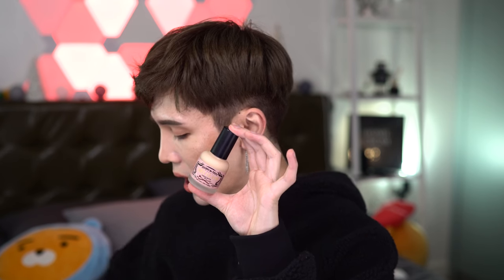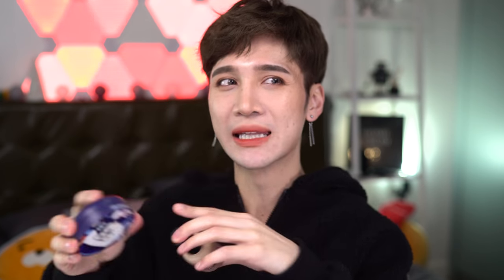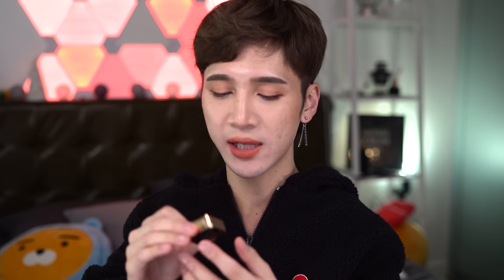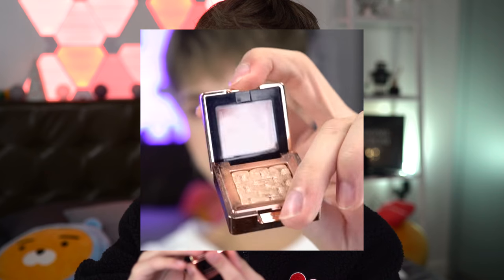January Favorites - Edward Avila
ϟ Products Mentioned ϟ

Missha Signature Aura Tension Longwear Cover - #23

CLIO Kill Cover Founwear Cushion XP

*This product is so...exclusive I guess that a lot of onlines stores still don't carry it lol but I'll link something VERY similar, it's from the same brand but it's supposed to be a lower end version. I of course haven't tried it but apparently the textures are similar, tread with caution lol

too cool for school  Art Class Studio De Teint Liquid Satin

Etude House Glow On Oil Volume Base

Missha Modern Shadow Italprism - #11 Vanilla Sugar

Aritaum Full Cover Cream Concealer

PONY EFFECT Unlimited Cream Shadow - High Standards/Future Proof

PONY EFFECT Grind Sparkling Shadow Club Kid

PONY EFFECT Grind Sparkling Shadow Guest List

Mood Recipe Multi Eye Color Palette

Mood Recipe Face Blush
 -Rose Beige
 -Mono Pink
 -Nude Peach

 -#218 Mirrorlike
 -#219 Brilliant
 -#220 Hit Me Up
 -#221 Mellow Flower
 -#222 Step and Go

NAKEUP FACE - 10% AHA Scaling Cream

Jung Saem Mool Essential Star-cealer Foundation - Medium

PONY EFFECT Galaxy Holographic Palette

The Saem Eye Paint

The Saem Lip Paint